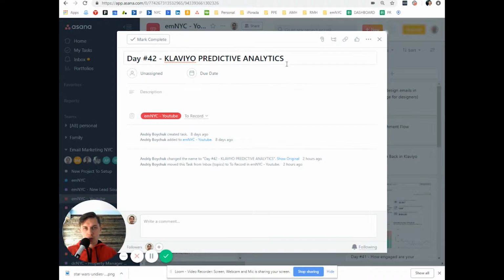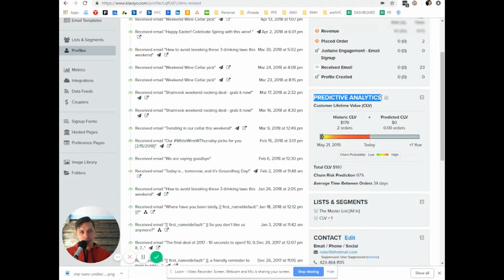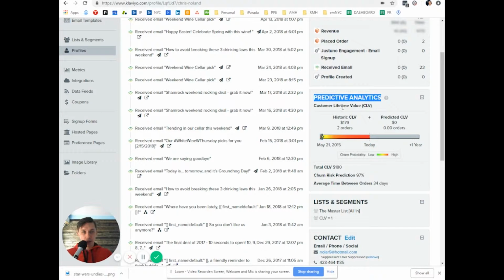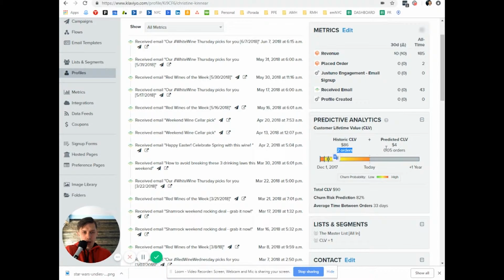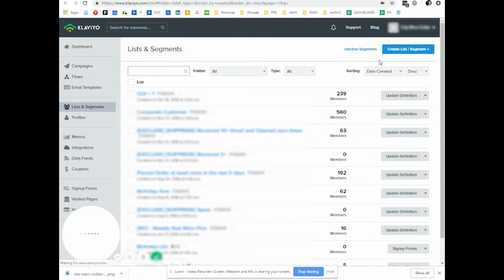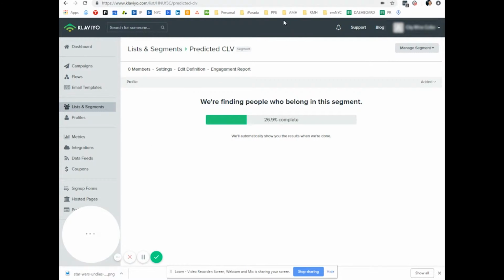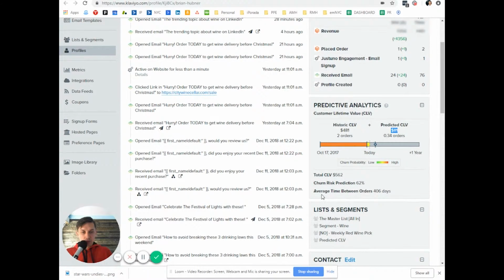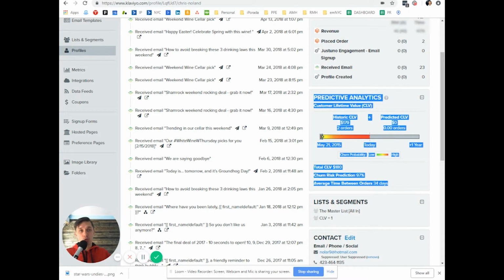Klaviyo Predictive Analytics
In today's video, I will show you how to use predicted analytics in Klaviyo. You can use this information to create segments in Klaviyo. Based on that information you can create a different kind of emails and extend the customer lifetime value.

Grow your business with the know-how and support of our accomplished team of marketing experts. We’re here to close the gap between where your business is and where want it to be.